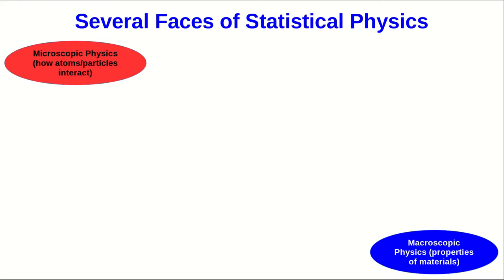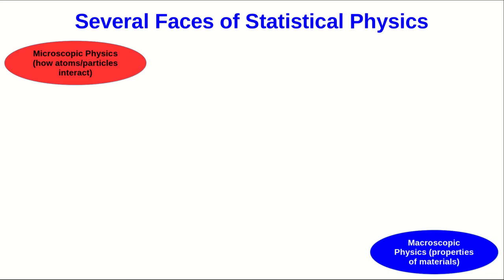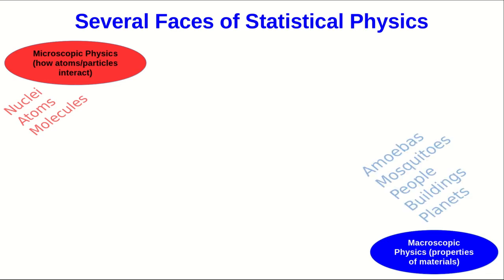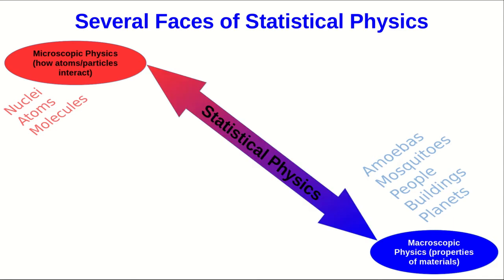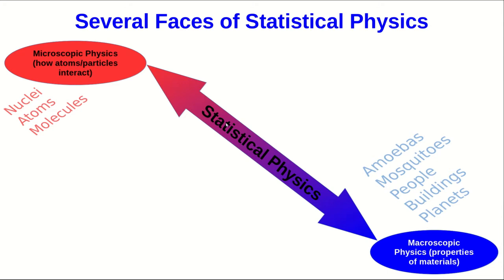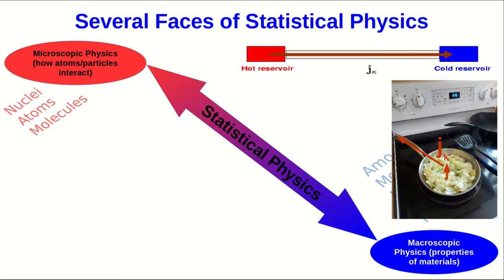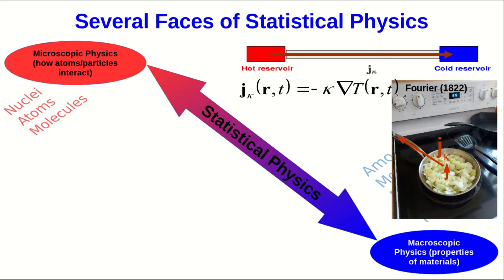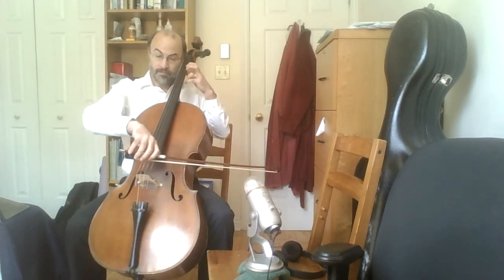Meet the Prof.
Hi!  I'm Geoff.  Find out a few things about me.